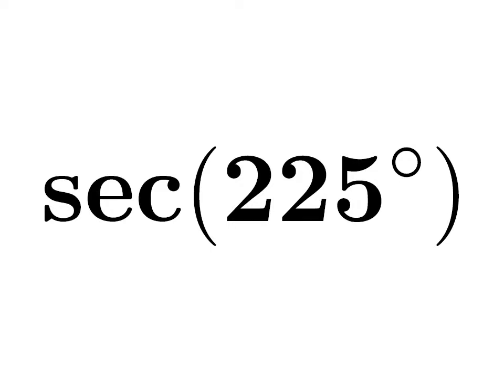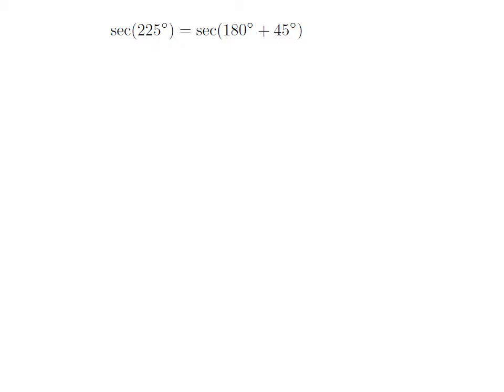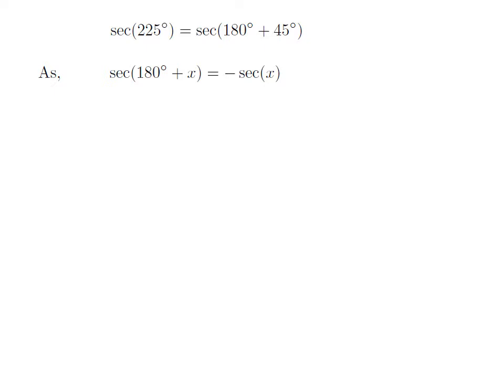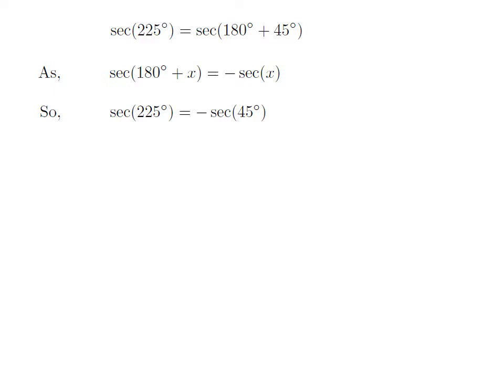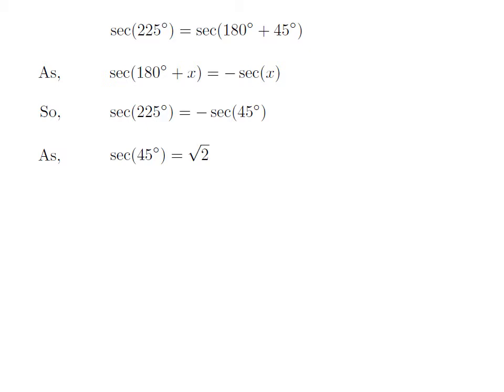sec225 | sec(225) | secant of 225 degree | First Method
In this video, we learn to find the value of sec225. Here I have applied sec(180 + x) = -sec(x) identity to find the value of sec(225). The URL of the video explaining step by step ‘How to prove the identity sec(180 + x) = -sec(x)?’ is given below.

Other topics of the video are:
Value of sec225
What is the value of sec225?
How to find the value of sec225?
Value of secant of 225
What is the value of secant of 225?
How to find the value of secant of 225?